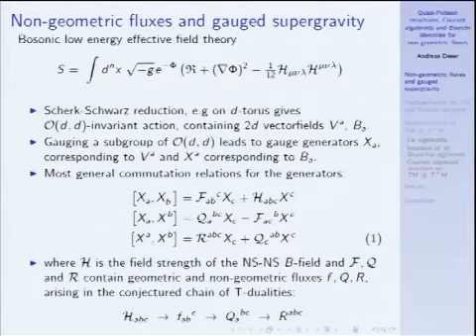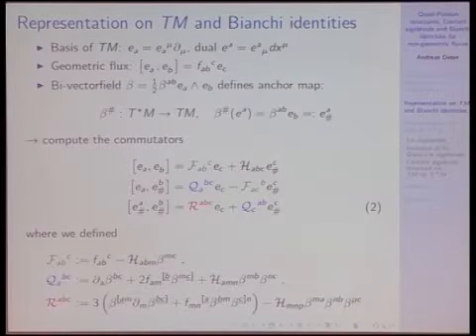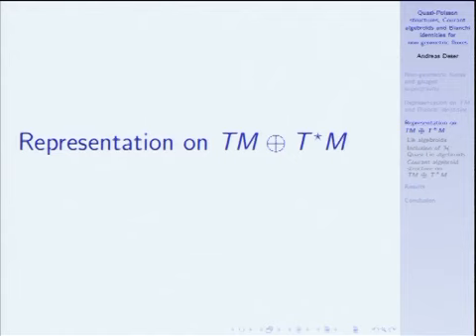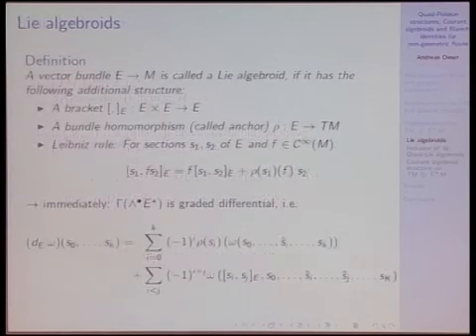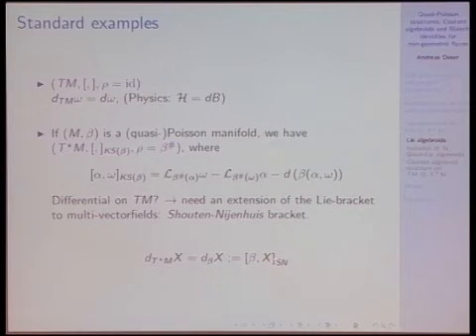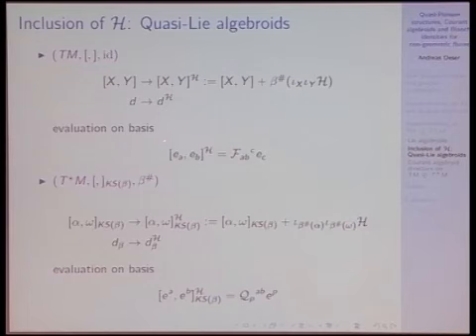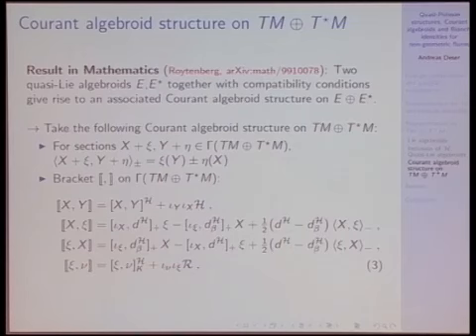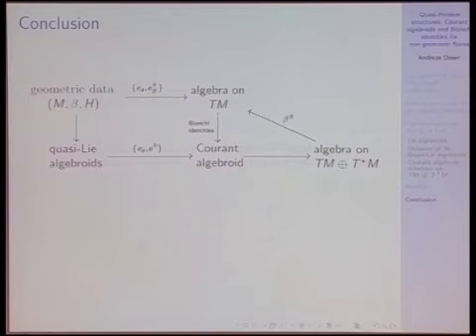Mr. Andreas Deser | Quasi- Poisson structures, Courant algebroids and Bianchi identities for......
Title: Quasi- Poisson structures, Courant algebroids and Bianchi identities for non-geometric fluxes
Speaker: Mr Andreas Deser (Max-Planck-Institut für Physik, München)
Date: 27th Jun 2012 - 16:30 to 16:45